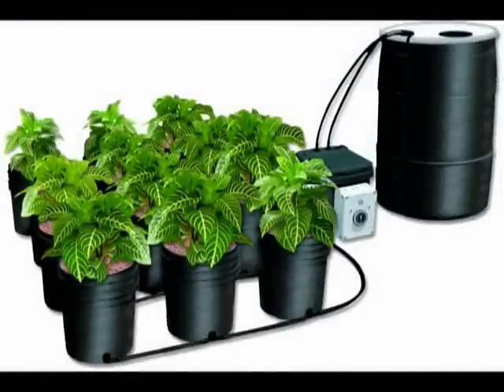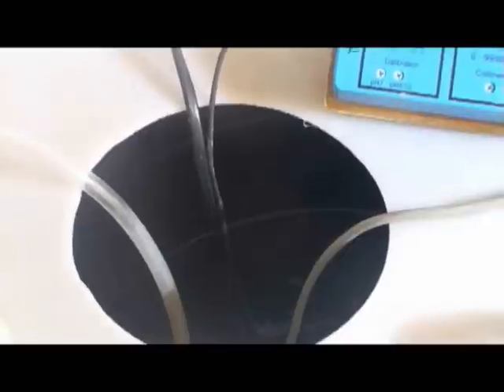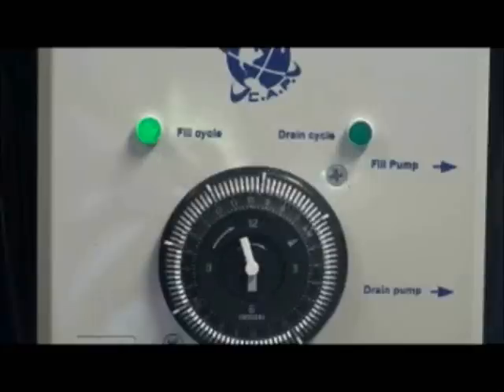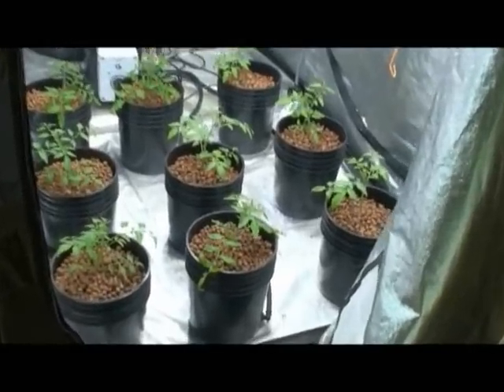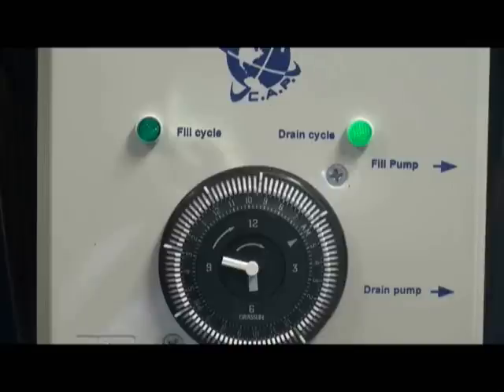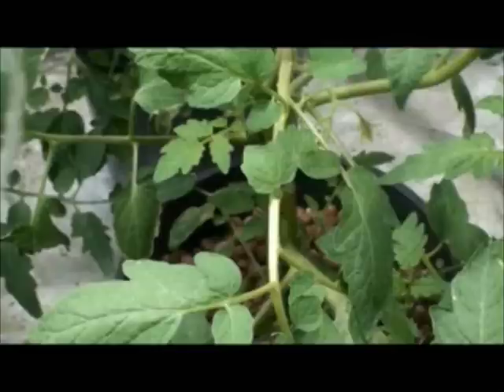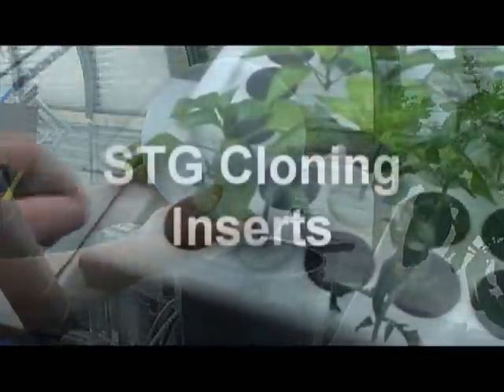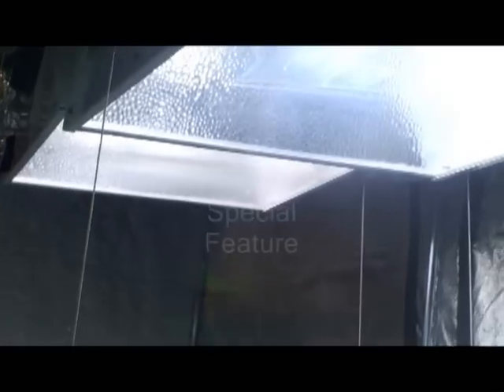Ebb & Gro Special Feature Final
The final edit - honest!  Changed narration, corrected presentation. The popular Ebb & Gro system plus Sure To Grow (STG) growing medium demonstration.